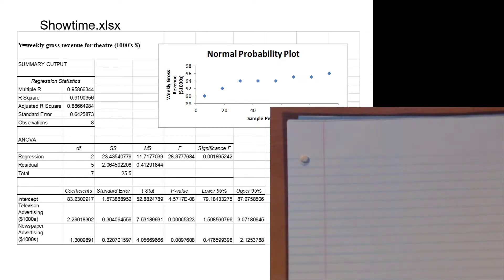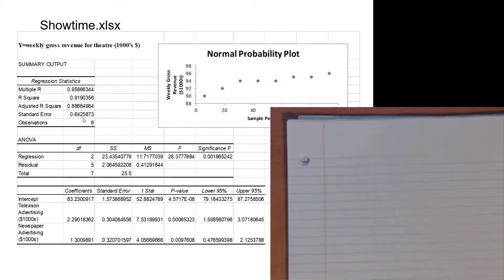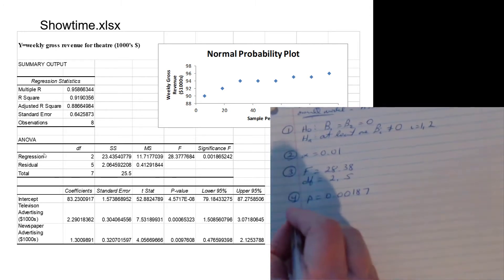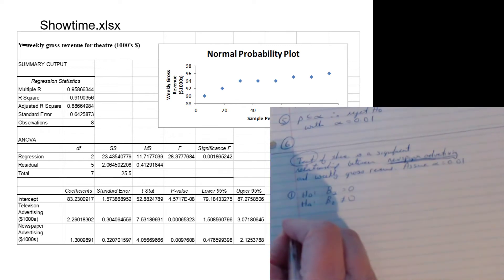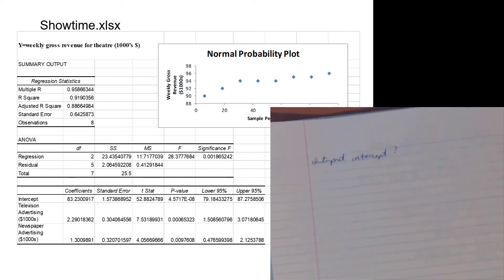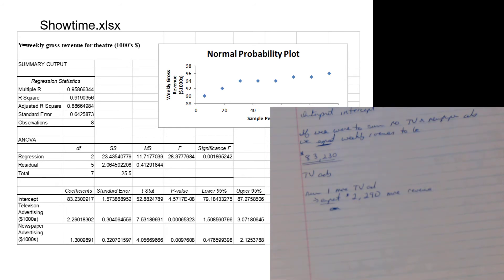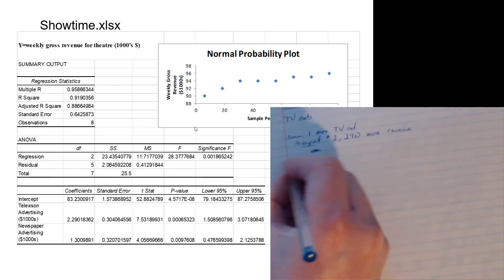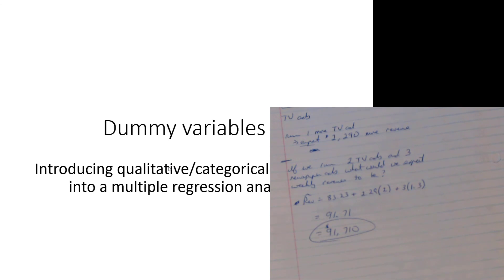MGTS 312 - Week 5 & 6 - Part 5 - MLR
Multiple Linear Regression Part 5.  Example with statistical tests